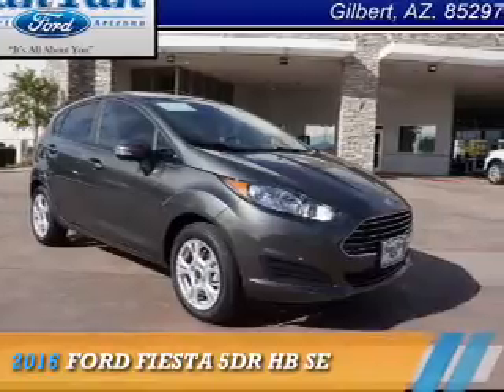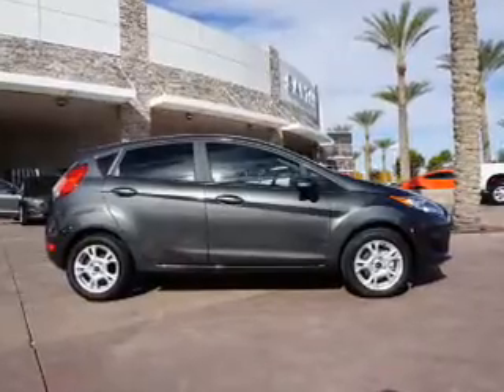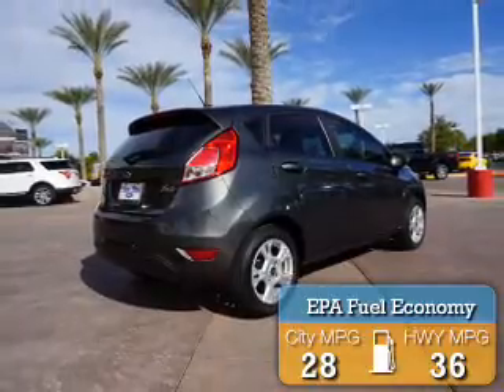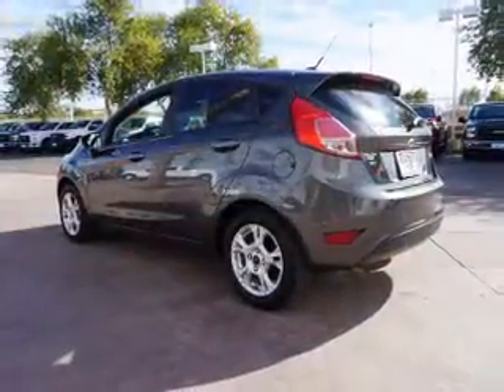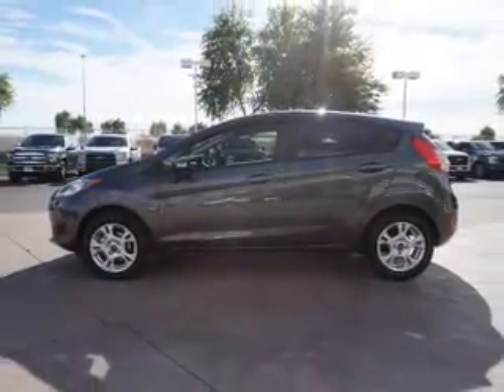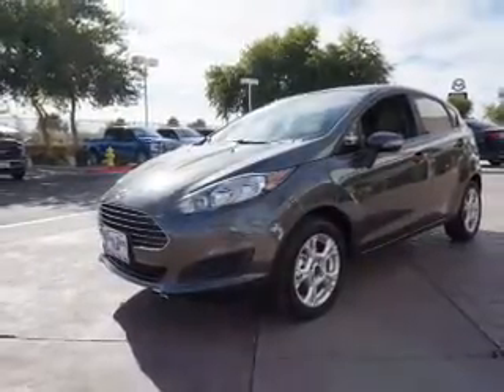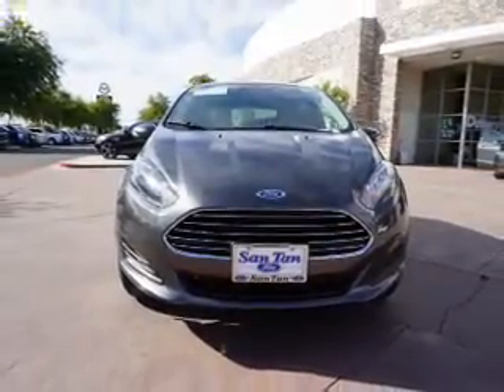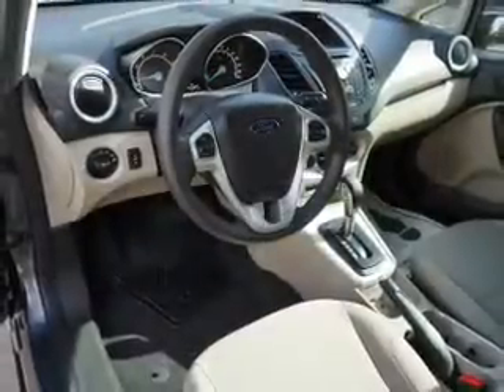2016 Ford Fiesta 161044 - Gilbert AZ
Year: 2016
Make: Ford
Model: Fiesta
Trim: 5DR HB SE
Engine: 1.6 liter 4 Cylindercylinder FWD
Transmission: Automatic
Color:
Mileage: 0
Address:
VIN:3FADP4EJ2GM139324